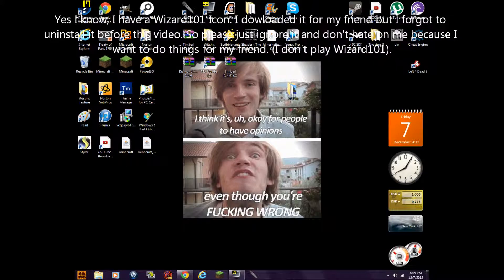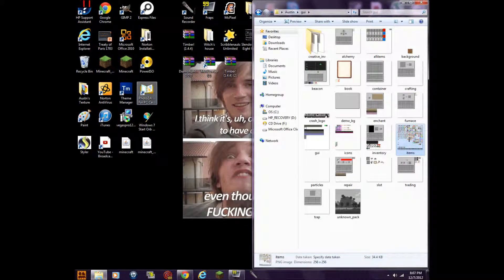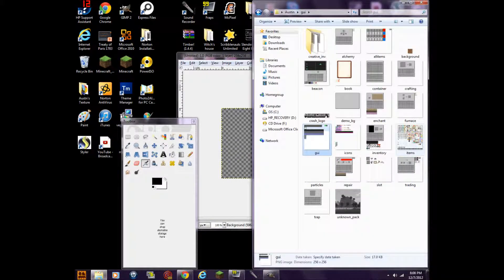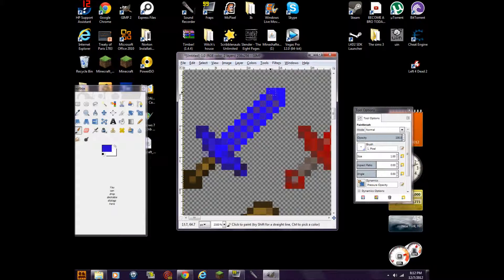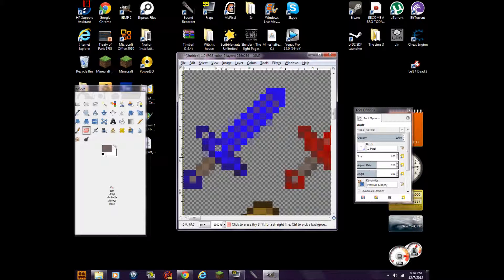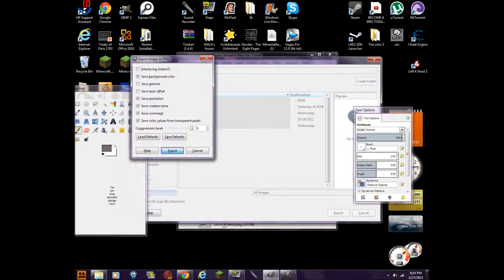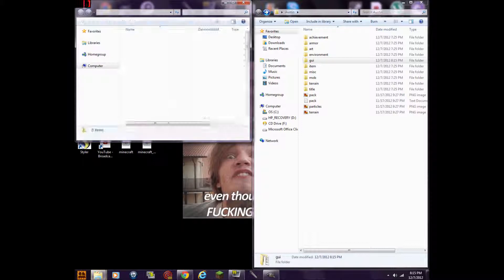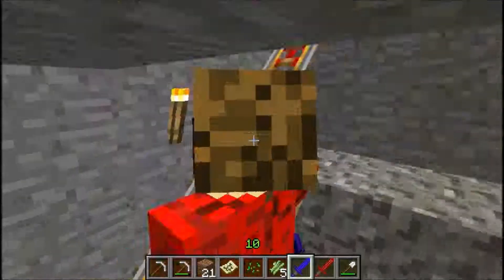How to edit textures for tools, foods, etc.. In Minecraft [1080 HD]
A tutorial about how to change the textures of tools, foods, etc...
Message me if you have any problems.
Like+Favorite if you enjoyed.

If you have any problems here is a different video that probably explains